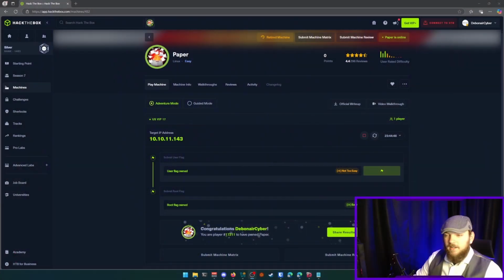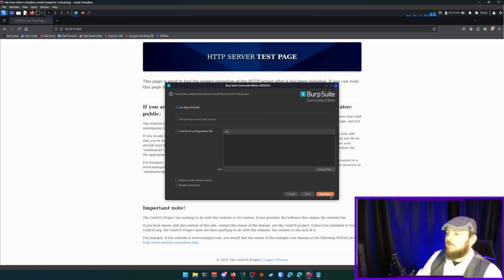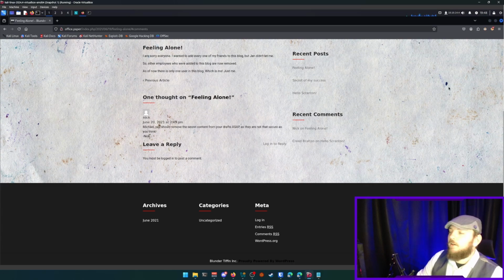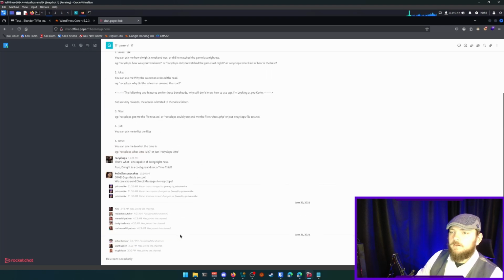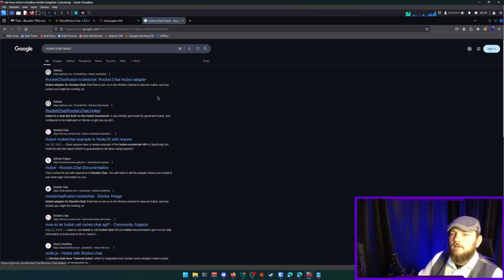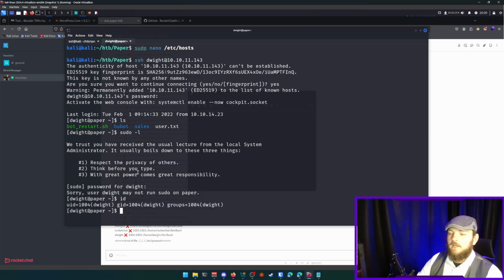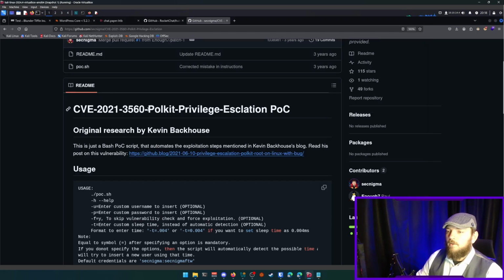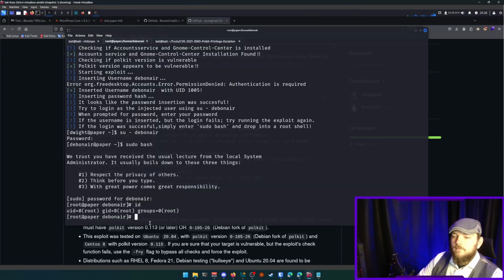Paper | Intro to Red Team Track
In this Hack the Box walkthrough, we'll be pwning Paper. We'll start with basic enumeration and port scanning to identify potential attack vectors.

Then, we'll exploit an outdated WordPress site and discover a Local File Inclusion (LFI) vulnerability in a chat bot.

Finally, escalate our privileges to the root account with a vulnerable sudo version.

This walkthrough is perfect for beginners and intermediate learners looking to improve their penetration testing skills!